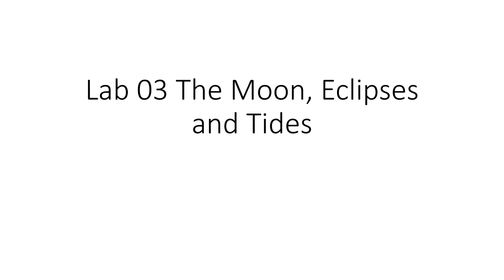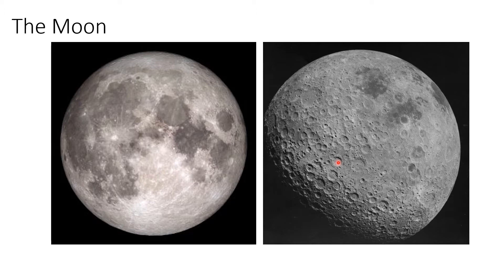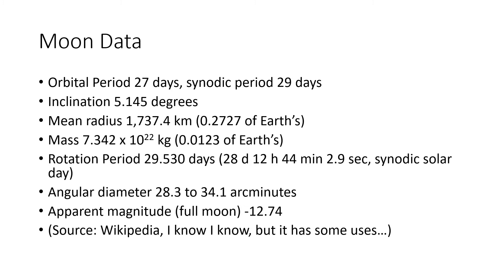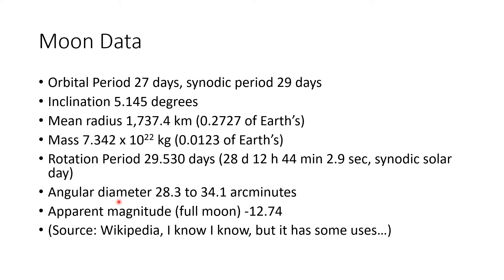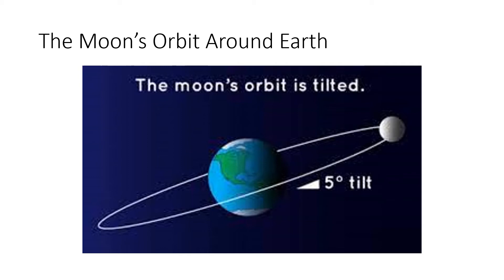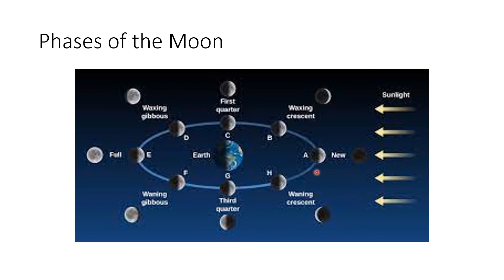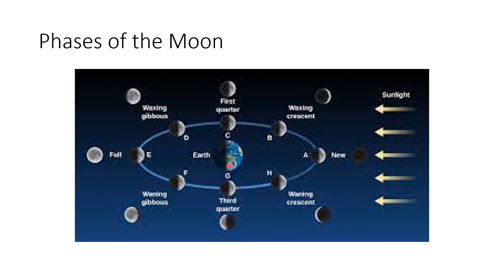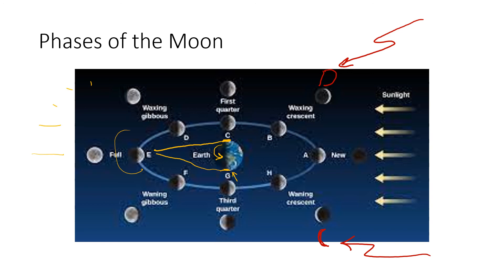Lab 03 The Moon, Eclipses, and Tides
This video deals with the Moon.